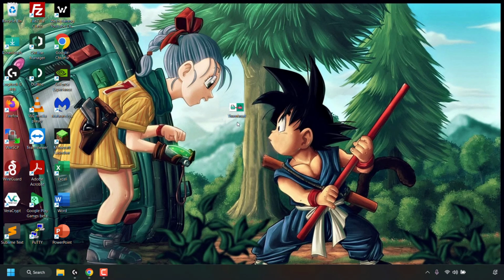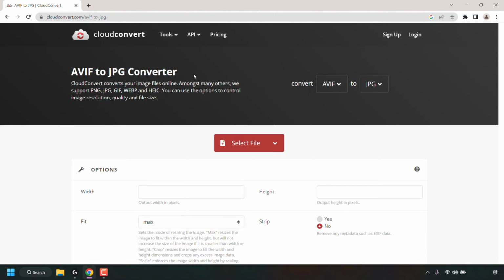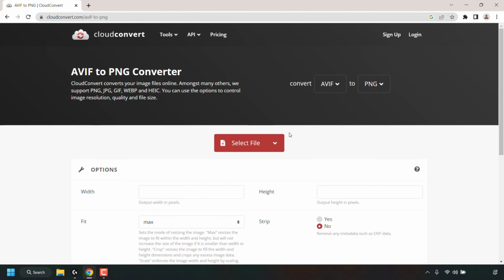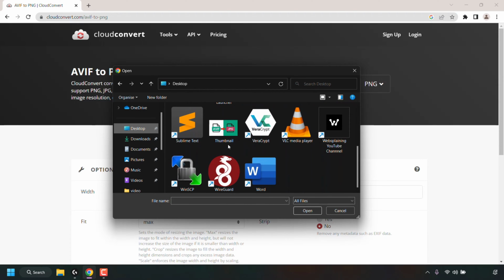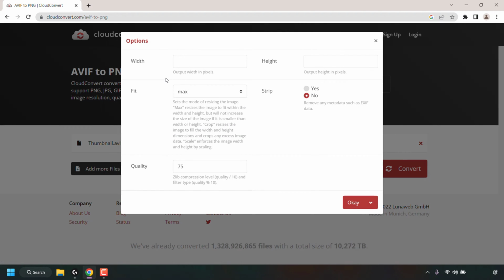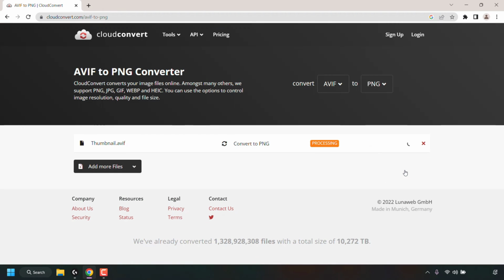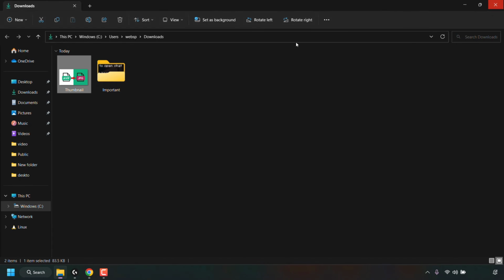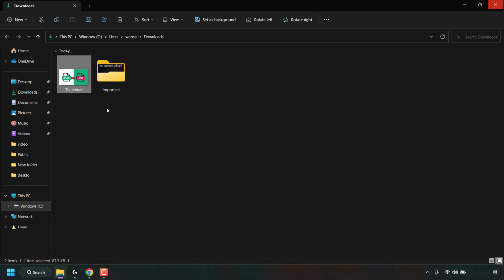How To Convert AVIF To JPG Or PNG And Other Image File Types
How To Convert AVIF To JPEG Or PNG And Other Image File Formats

In this video, I will be showing you how to convert AVIF to another image type of your choosing. AVIF is repetitively new image file format when compared to other image types such as JPG and PNG. It was developed by Alliance for Open Media and released on the 19th of February 2019. AVIF is an AV1 image file format and is used to store images compressed with AV1 in the HEIF container format.

Steps To Convert AVIF To Other Image Formats:
1. or any other image file type linked above
2. Click Select File
3. Select your AVIF image file
4. Click Open
5. Click on Options which is denoted by the wrench icon to edit your soon to be converted image output. You can adjust the following image parameters: Width, Height, Fit, Metadata, and Quality.
6. Click Okay
7. Click Convert
8. Click Download
9. Choose a download location and click Save to download your converted image
10. Navigate to your chosen save location. If you are using Google Chrome browser, go to the bottom left of your browser and click the up arrow next to your converted image
11. Click Show in folder
12. Open your newly converted image by double clicking on it.

Congratulations, you have successfully converted your AVIF image to another image file format.

Timestamps:
0:00 - Intro & Context
0:49 - Convert AVIF To Another Image File Type
3:58 - Closing & Outro